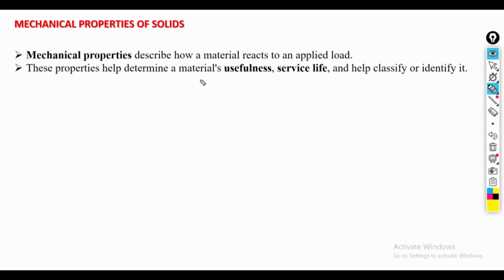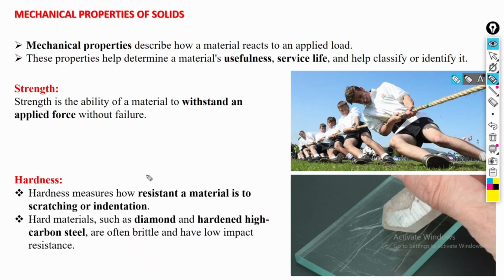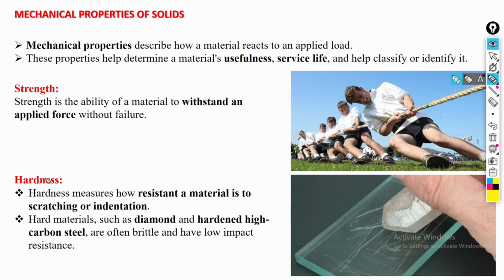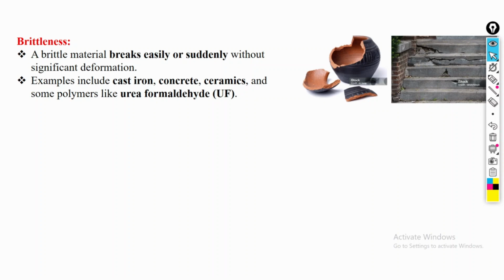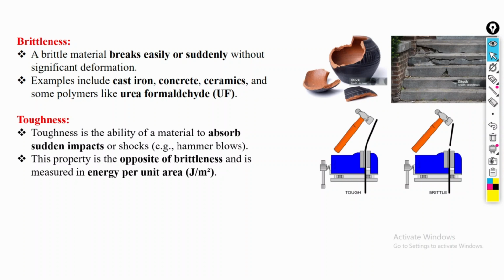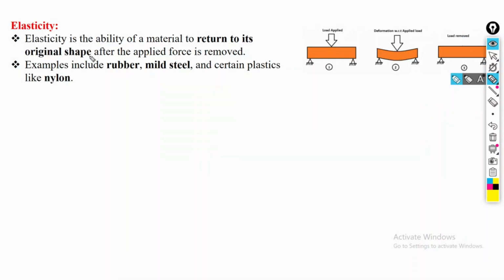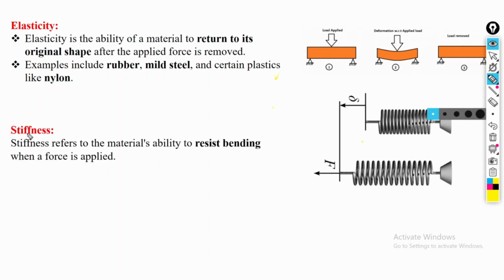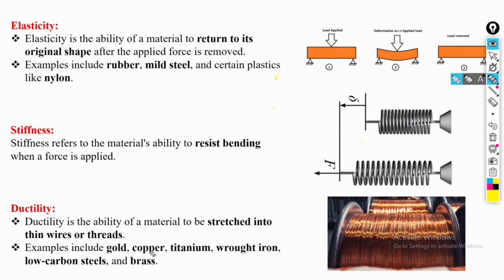Mechanical Properties of Solids | Class 12 Physics | Muhammad Nadeem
Discover the mechanical properties of solids, such as elasticity, plasticity, strength, and stiffness, with simple explanations and practical insights. This video is designed for Class 12 Physics students and exam aspirants, covering essential concepts like hardness, brittleness, ductility, and the stress-strain relationship. Learn how these properties impact materials in real-world applications and master key topics for NEET, JEE, and CBSE exams.

Elasticity and plasticity in solids, strength and stiffness explained, stress-strain behavior of materials, hardness and brittleness in physics, and the practical applications of mechanical properties are all included in this comprehensive video.

Video Clips:

00:01 mechanical properties of solids
01:35 strength of solids
02:01 hardness of solids
04:09 brittleness of solids
05:28 roughness of solids
07:16 plasticity of solids
08:25 elasticity of solids
10:13 stiffness of solids
10:33 ductility of solids